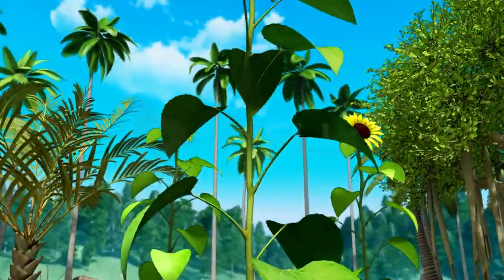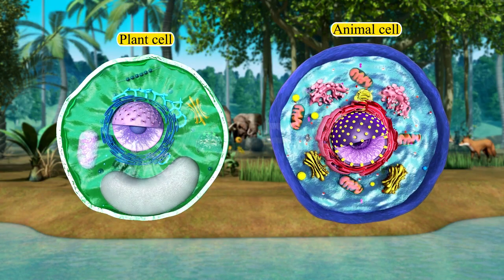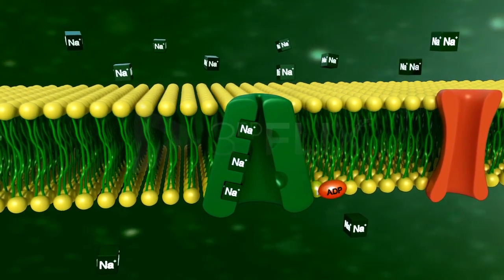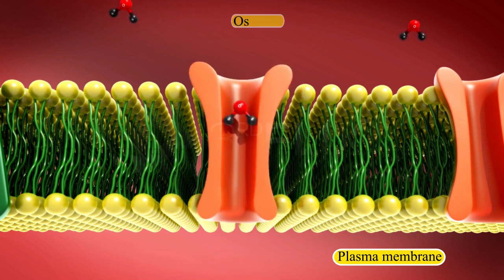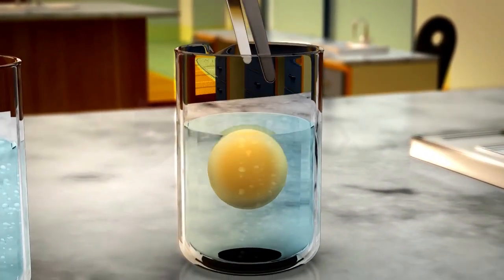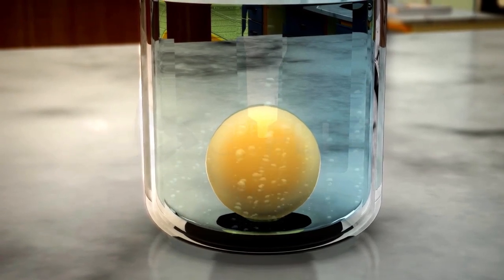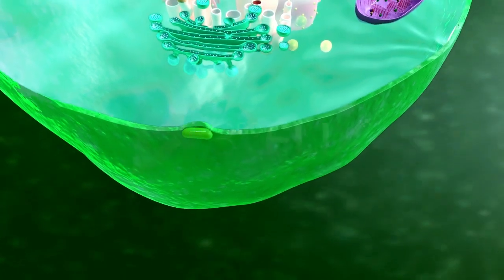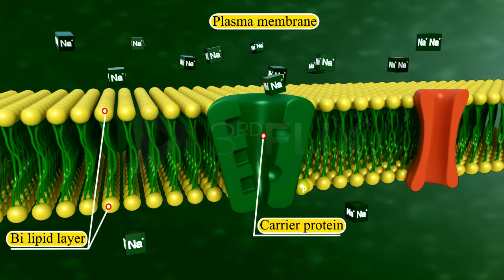Cell Structure Explained | Plasma Membrane, Cytoplasm & Nucleus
This Biology video introduces the basic structure and organization of a cell, the fundamental unit of life. Learn about the cell membrane, cytoplasm, and nucleus, and explore how cells function in different conditions like hypotonic and isotonic solutions.

Topics Covered:

Discovery and definition of a cell

Key components of a cell:

Plasma membrane (structure and properties)

Cytoplasm

Nucleus

Structural organization of prokaryotic and eukaryotic cells

Concepts of hypotonic, hypertonic, and isotonic solutions

Functions of the cell membrane in real-life examples

NEET foundation & basic biology understanding